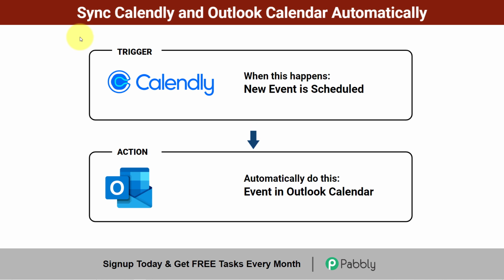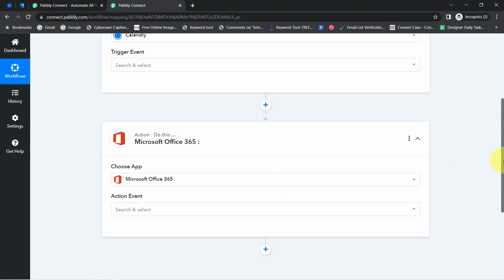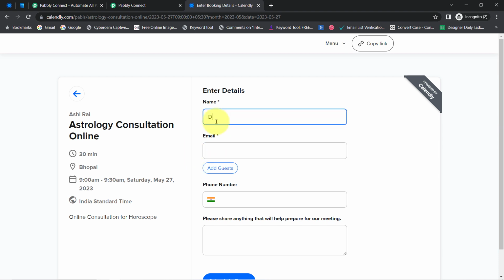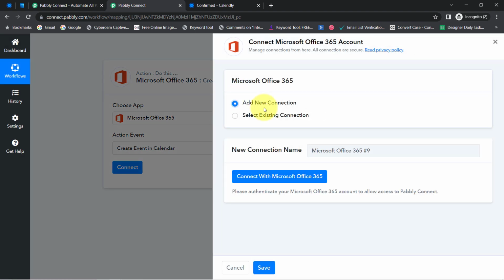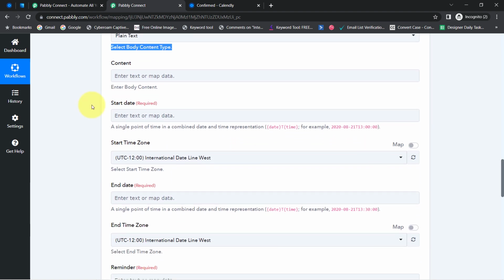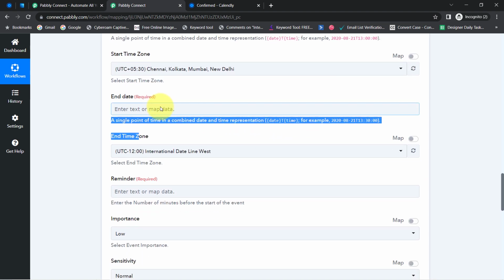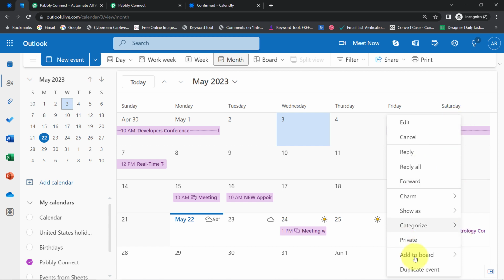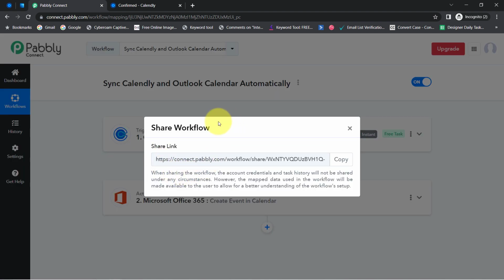How to Sync Calendly and Outlook Calendar - Calendly Outlook Integration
In this video, we will learn Calendly Outlook Integration using Pabbly Connect. With this automation, you can simplify your scheduling process, eliminate double bookings, and stay organized. Say goodbye to manual data entry and enjoy seamless calendar synchronization for optimized productivity.

1. Automation: Pabbly Connect offers automation capabilities that can help you automate mundane and repetitive tasks. This allows you to save time, money and resources.

2. Integration: Pabbly Connect provides a wide range of integrations so that you can connect different web services with each other. This helps you to create smarter workflow processes and make your business more efficient.

3. Security: Pabbly Connect takes security seriously and provides an industry-standard security system to protect your data and applications.

4. Scalability: Pabbly Connect is highly scalable and allows you to easily add new applications and services to your workflow.

 5. Cost-effective: Pabbly Connect is cost-effective and provides plans for different business sizes.